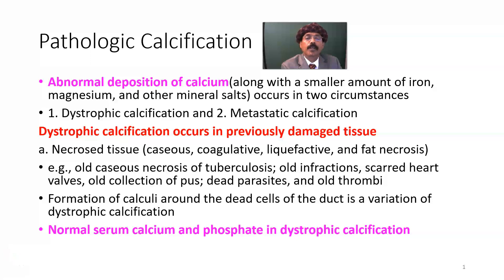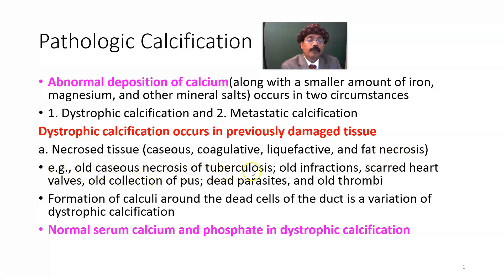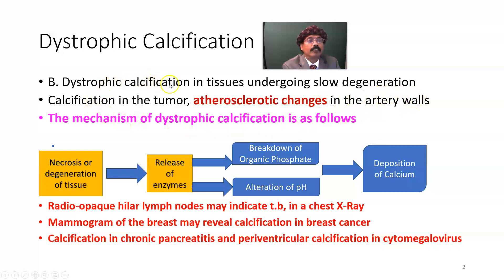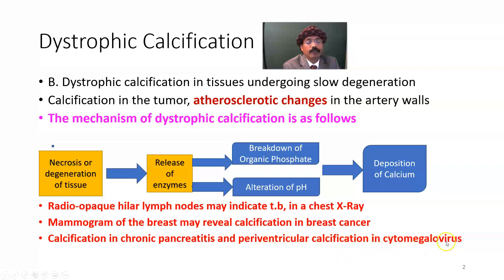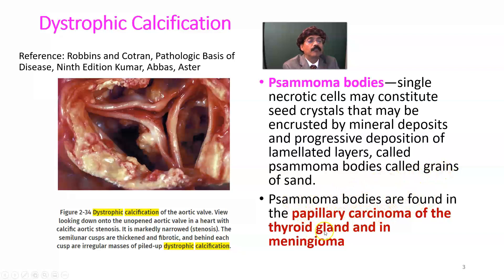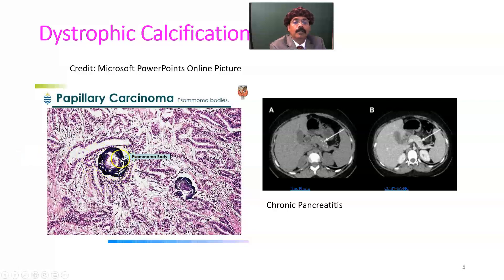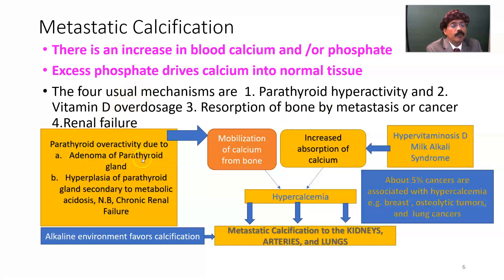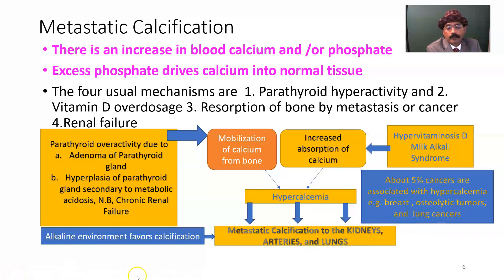Pathologic Calcification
Dystrophic Calcification
Metastatic Calcification
Hypercalcemia
Psammoma bodies